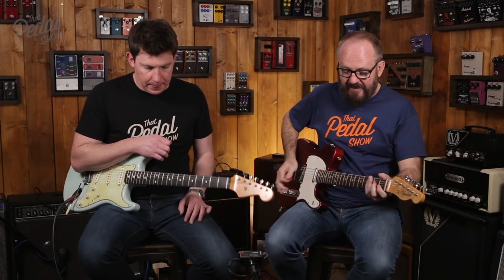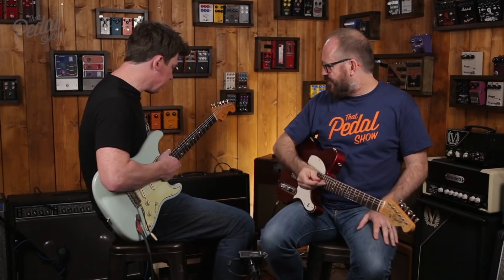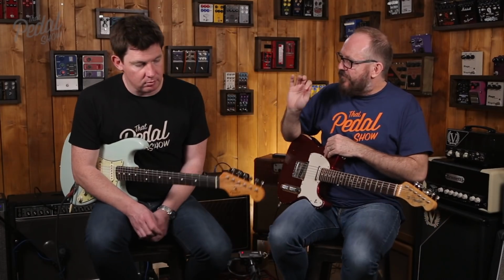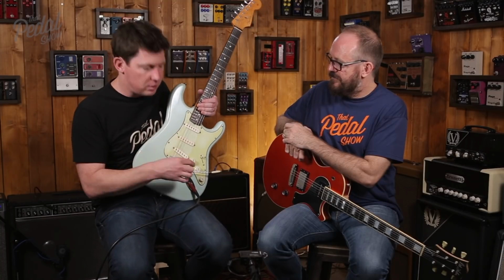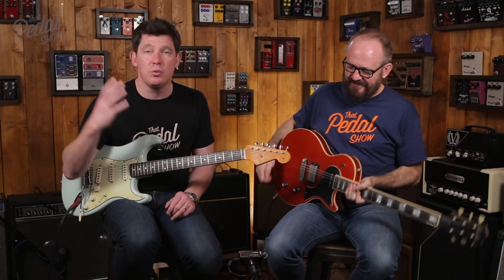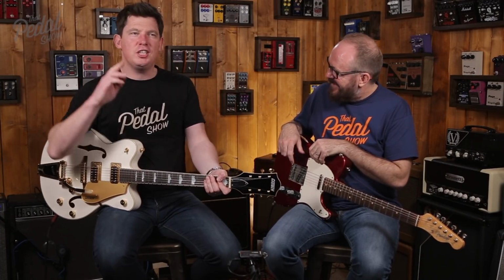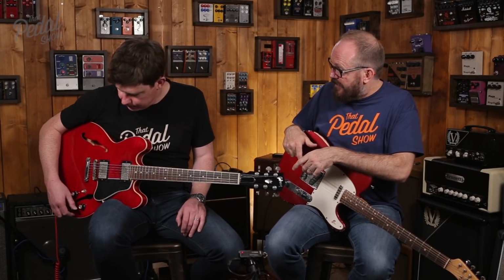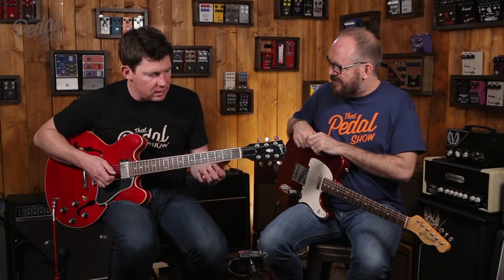That Pedal Show – Thoughts On Clean Sounds, Part 1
In this episode Daniel and Mick begin a discussion around ‘clean’ tones. It’s a massive subject and much of this video is devoted to the kinds of dynamic and transient attack characteristics you can expect from certain kinds of guitars and amps. We talk about compression, tremolo and light gain, before touching //very// briefly on delay and modulation.
We’re sure this video will throw up a lot of questions that we can address in some follow-up videos!

Pedals Featured In This Episode…

As ever, all switching and routing is handled by TheGigRig G2 – watch Dan’s video

• Intro & housekeeping: 00:00 - 02:15
• Today’s amps: 02:15
• Compressor clean sounds: 9:56
• Using an overdrive pedal and your guitar volume pot: 14:46
• Treble bleed mod and retaining high end: 16:12 (demo) & 18:24 (explanation)
• Why tremolo is totally ace: 23:34
• When is clean not clean? 28:40
• Clean BB-style blues: 34:26
• Barely perceptible OD into all three amps: 37:07
• Guitar makes a massive difference: 39:41
• A very quick look at modulation. Very quick - more another time! 43:33

• Fender Super Reverb reissue with 4 x 10-inch Jensen P10R speakers (amp output 2)
1970s Roland JC-120 (loop 10)
1961 Vox AC30 (amp output 1

• Fender American Vintage ’62 Stratocaster – watch Mick’s video at
• Grestch G5422TG Electromatic Hollow Body
• Gibson ES-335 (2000s Dot model), belonging to Peter Honoré